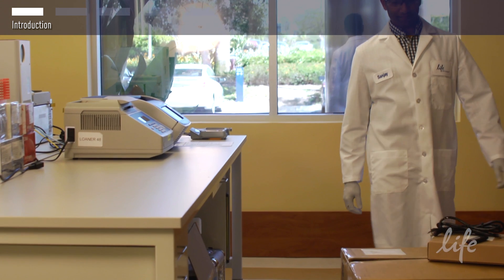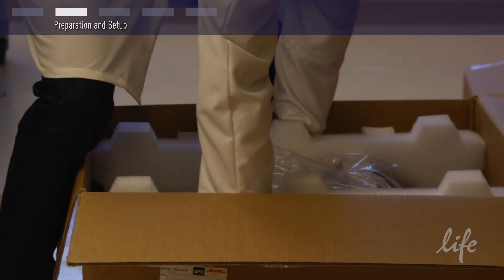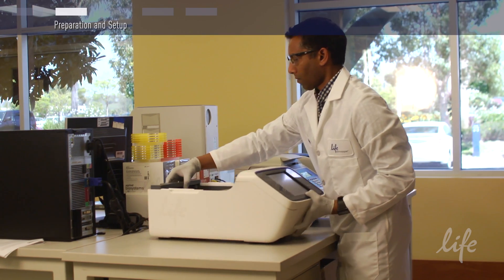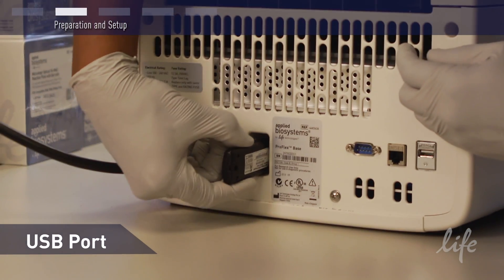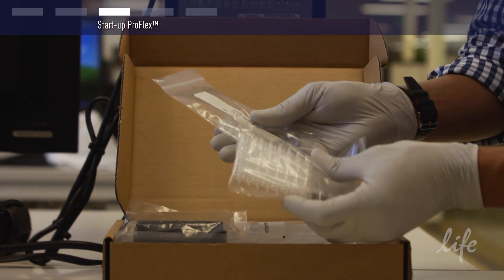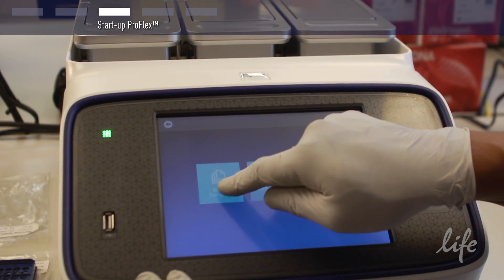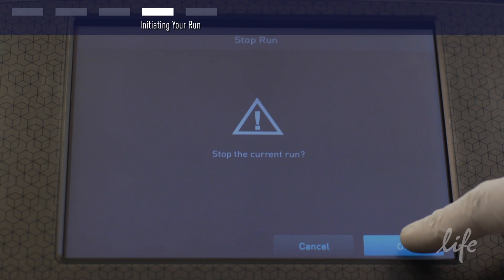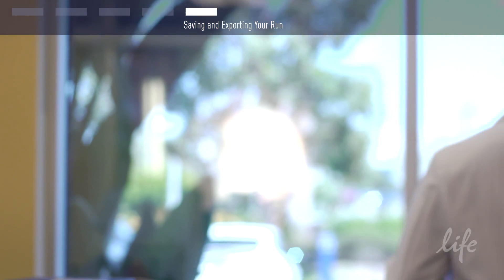Unboxing ProFlex™ PCR System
Learn how to unbox and quickly setup your new ProFlex™ PCR System.

The ProFlex will arrive in a package of three boxes: one contains the base, one contains the thermal block, and the final box contains the accessories, including the electrical plug, wireless antenna and starter kit.

Once you have removed the system from its packaging, place the base on your bench, attach your block with the lid levers toward you, and attach the power cord.

On the back of the base, you will see 2 USB ports, attach the wireless antenna to one of these ports. Position the system as you wish on your bench for use.

If you purchased more than one block, you can easily switch blocks, even when the instrument is not powered on.

Turn on your ProFlex by using the switch around the right side, in the back of the block.

The "start" screen will display. Choose "create user"

Enter your user name following the prompt. Press enter to advance.

Open your starter pack which contains sample tubes, plates, retainers and trays. Note the enclosed information for use and ordering additional plastics as needed.

Select your block for your run by tapping it and then select from preloaded programs.

Prepare your samples and load into your block. Press the "start Program" button and your run will begin. You can monitor your run as it is cycling.

When your run is complete, you can chose to end it or set it to incubate. You can also save your run history to your files and retrieve them by memory stick for printing and saving in your lab notebook.

Make certain to shut down your block and turn off the ProFlex PCR System when not in use.